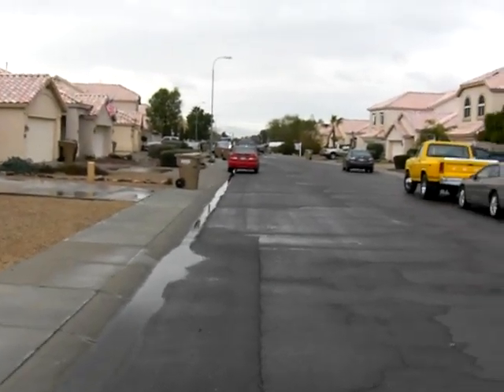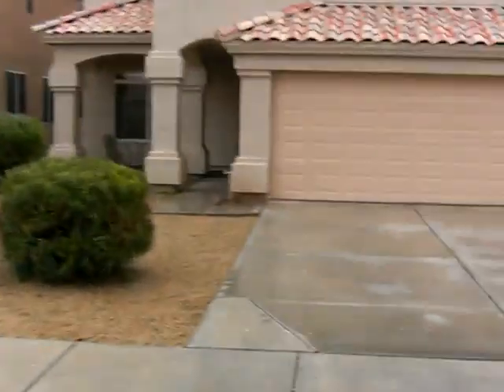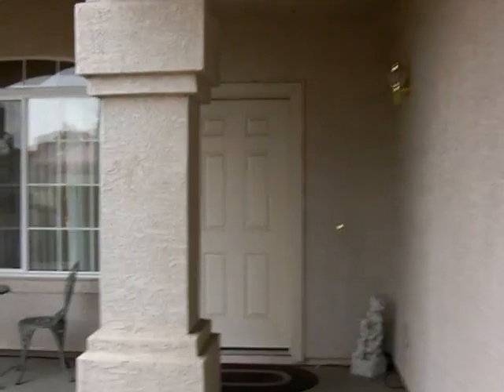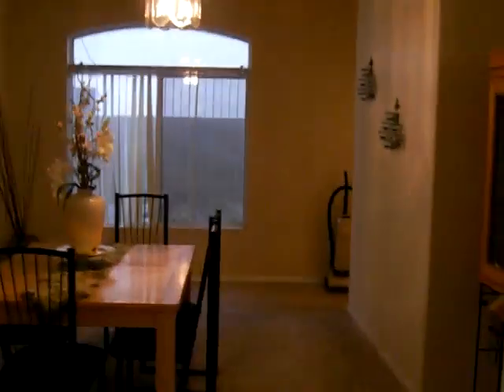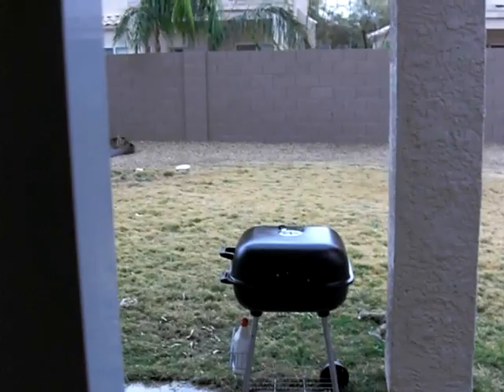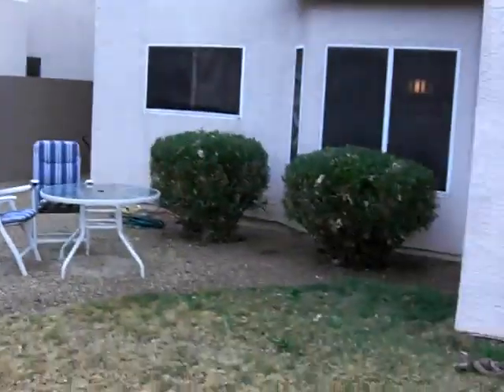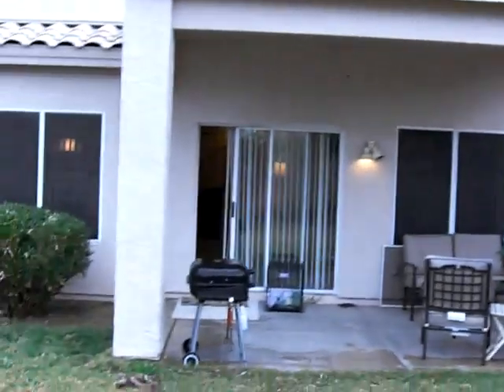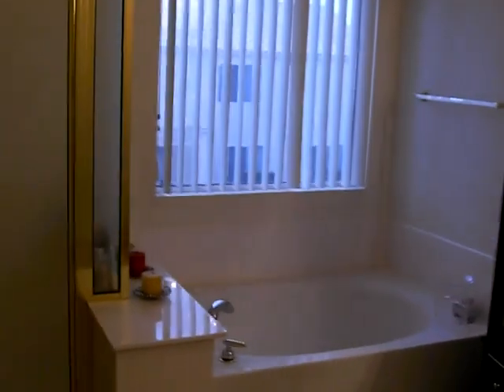7323 West Emile Zola Avenue, Peoria, AZ (Rent/Lease/Rent to Own/Lease Option/Lease Purchase)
Open and inviting 4 bedroom 2.5 bath 2500 square foot home for sale or lease.  Just south and east of 75th Avenue & Thunderbird, close proximity to ASU West campus and Thunderbird - American Graduate School of Intl Mgmt, Peoria Sports Complex, Arrowhead Towne Center, West Gate and the AZ Cardinals, and Coyotes stadiums.